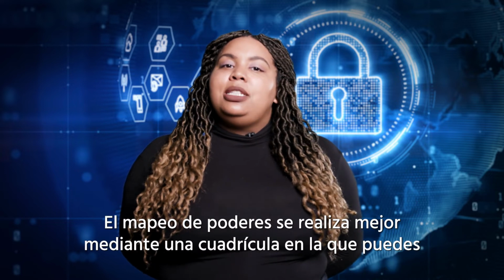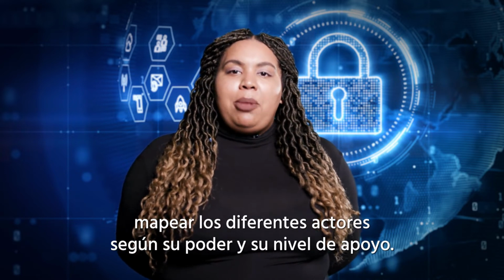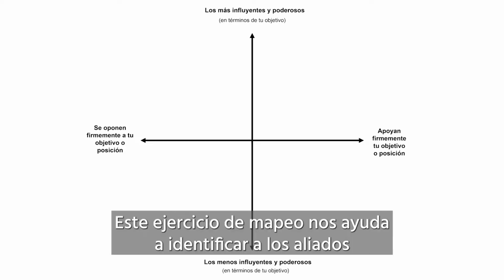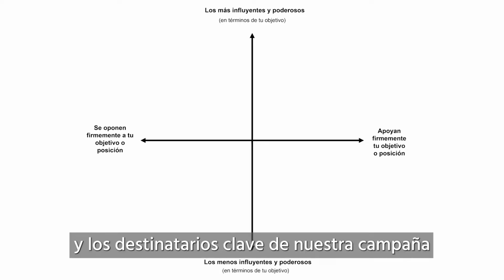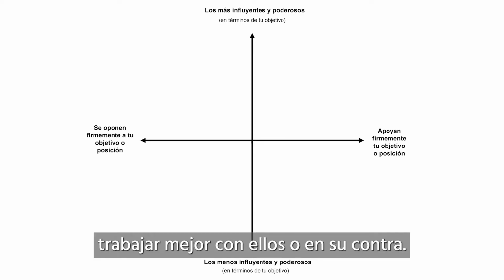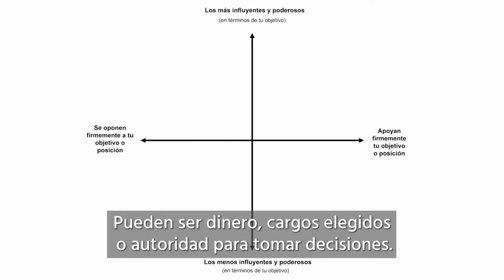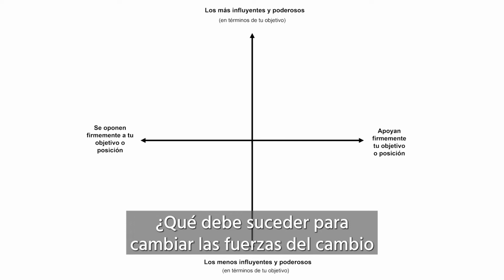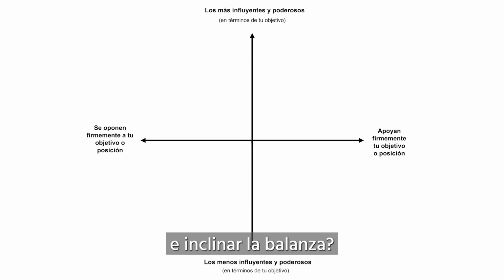Global Encryption Coalition - Advocacy Training (Spanish) Part 4